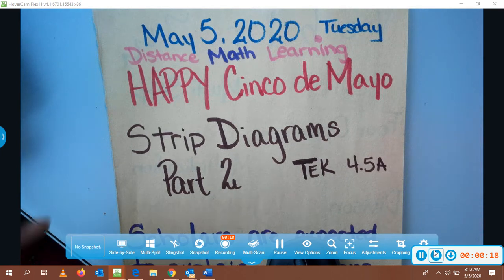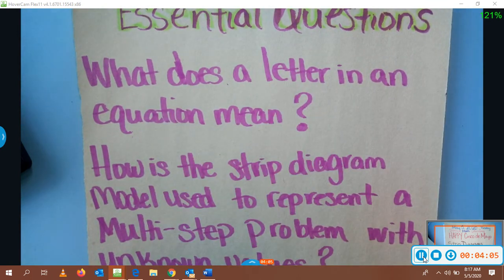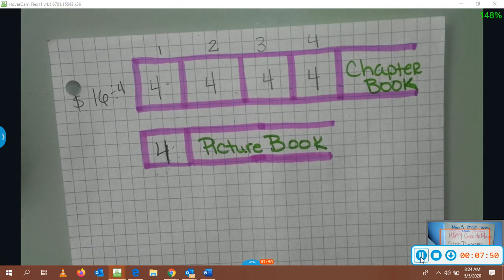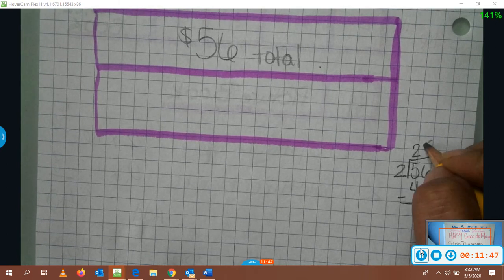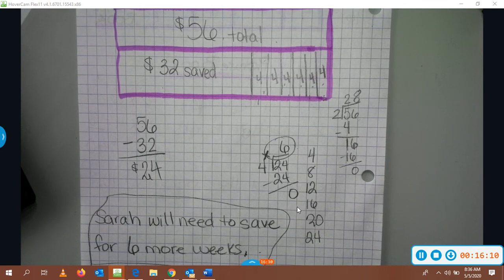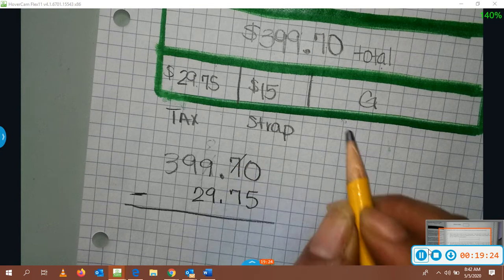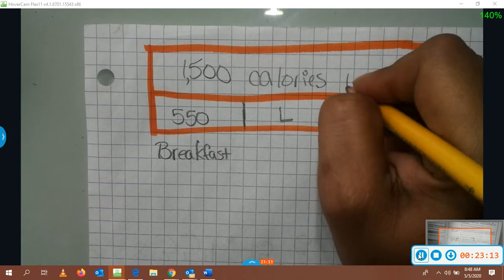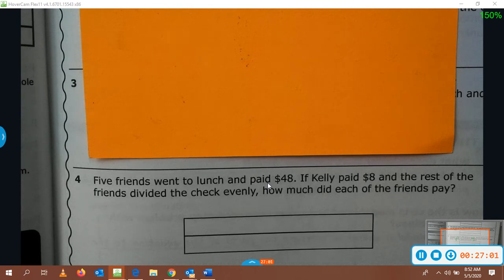May 5th Strip Diagram Part 2